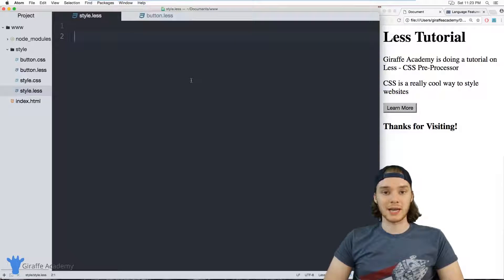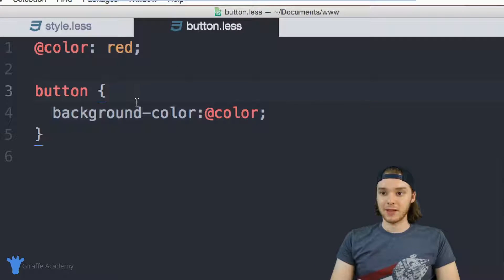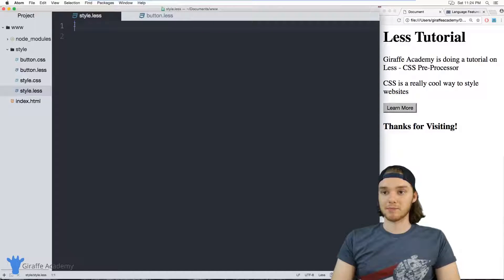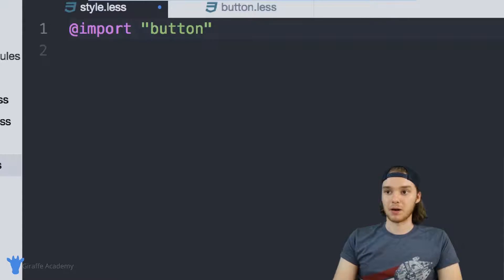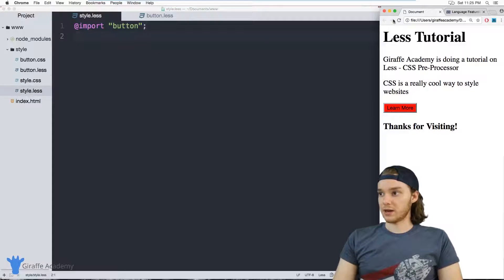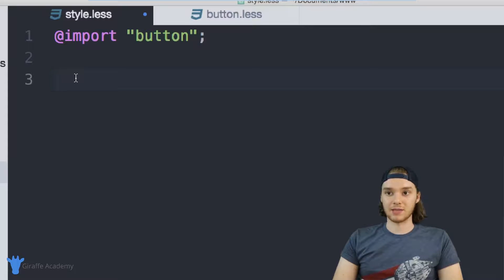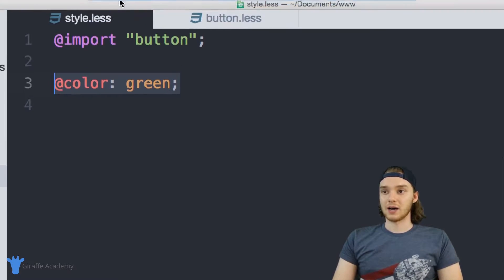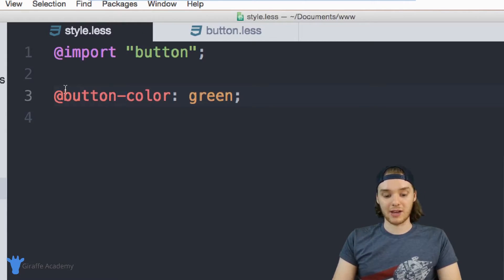Imports | Less | Tutorial 10